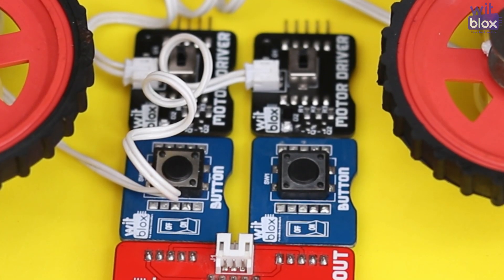How to build a WiFi Marble Arcade Game using WitBlox || Full Project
Try building a WiFi Marble Ardcade Game using WitBlox